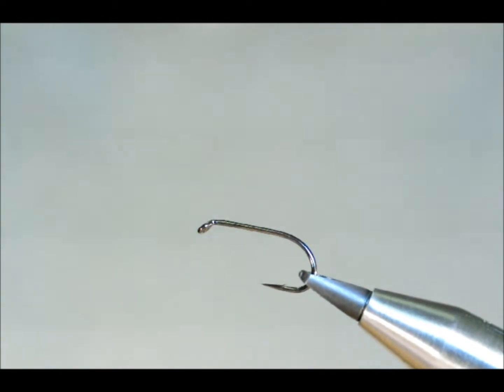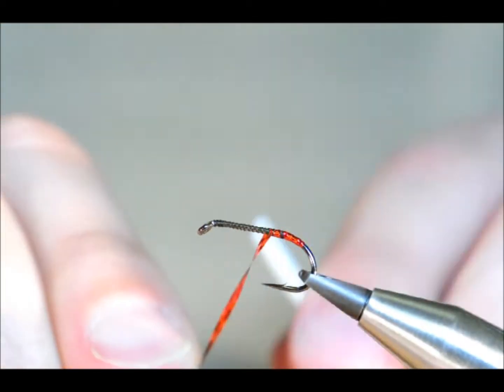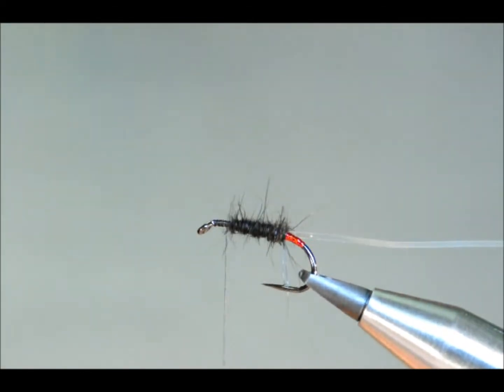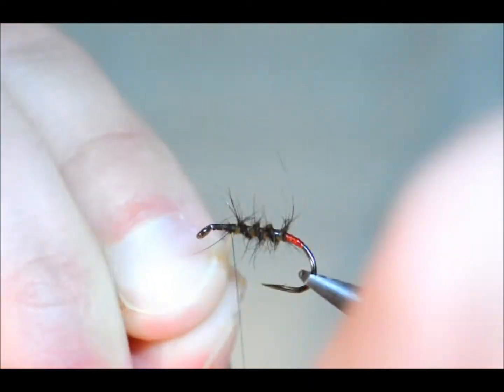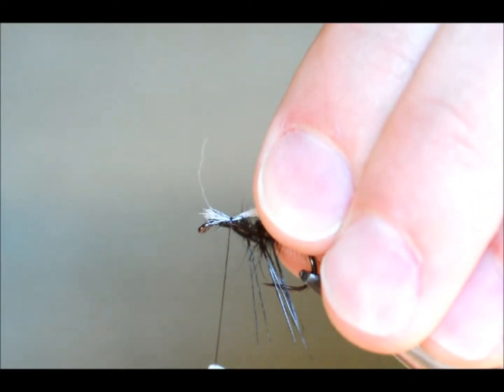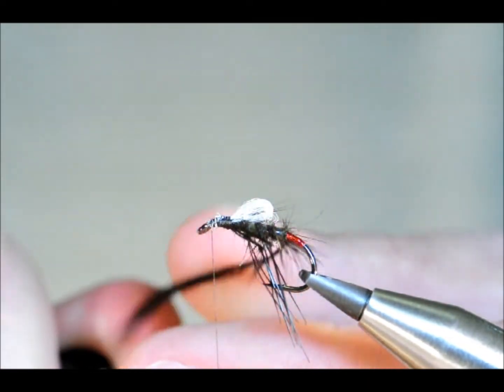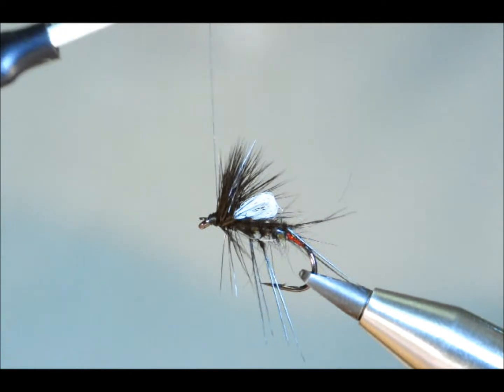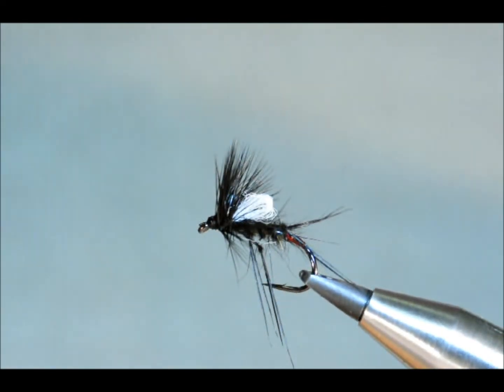Paraloop Hopper.wmv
This is a fly that once treated will float all day, the white paraloop using aerowing is also a good way of keeping track of your fly on the water.

A useful variation on the traditional hopper.